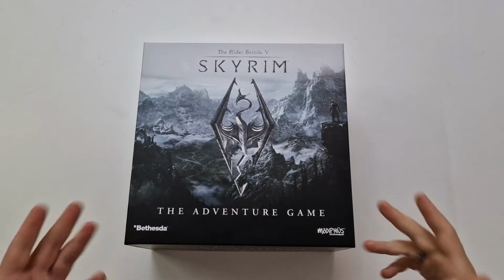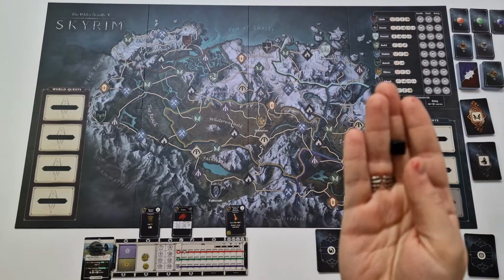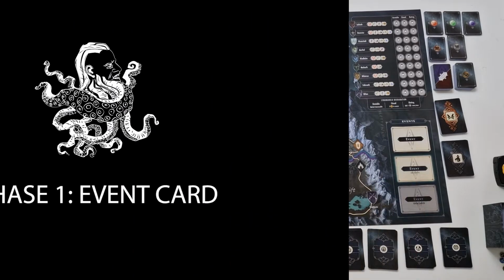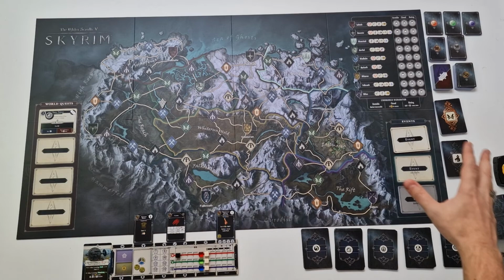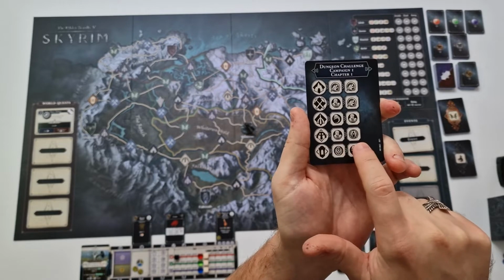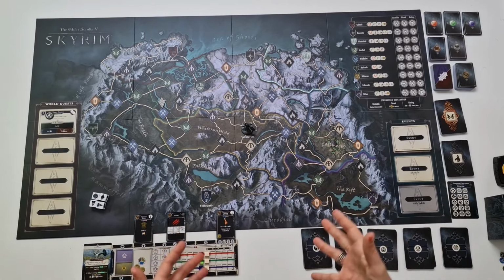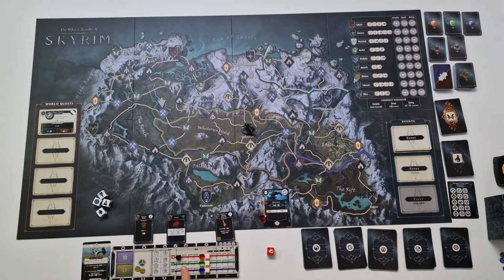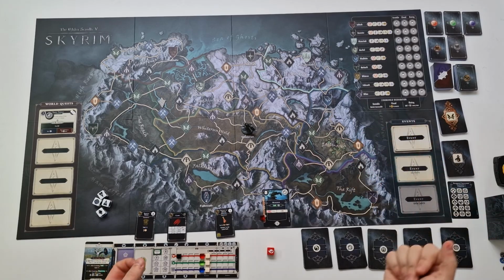How to Play #49 - Elder Scrolls V: Skyrim - Adventure Game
Learn to set up and play Elder Scrolls V: Skyrim - Adventure Game the easy way. Rules explanation and gameplay overview in a nuthsell.

Elder Scrolls V: Skyrim - Adventure Game is a cooperative, narrative adventure campaign game for 1-4 players from Modiphius Entertainment. This video will guide you through the setup, gameplay overview and all the rules necessary for you to play the game out of the box.

☕ Wanna buy me a cup of ☕ ? === Part of the donation goes to support fighting climate change effects - the other part helps me make the channel better.

Chapters⌛
0:00 Skyrim Intro
1:07 Setup
5:46 Game Overview
7:05 Character Board Close-up
9:15 Game Turn
10:17 Phase 1: Event Card
15:58 Phase 2: Movement
17:42 Phase 3: Actions
20:15 Dungeon Exploration
21:21 Skill Tests
24:07 Combat
32:41 Phase 4: Levelling Up
34:31 Upgrading Gear

for designing and animating my logo!

The video was recorded using the Samsung S22 Ultra, Samsung A12 and the Rode SmartLav+ mic :-)